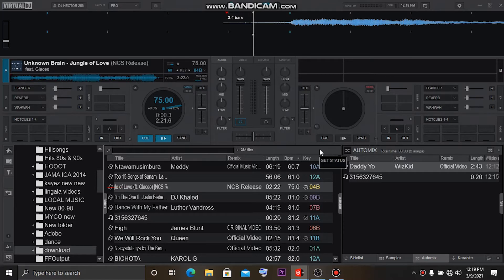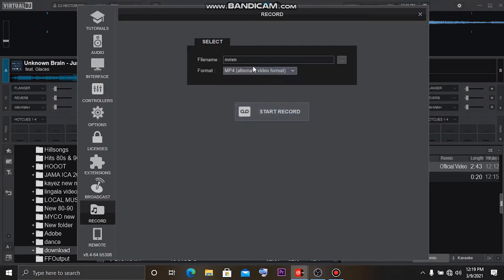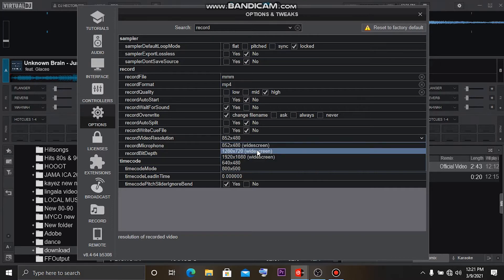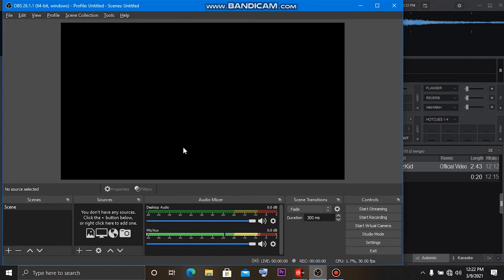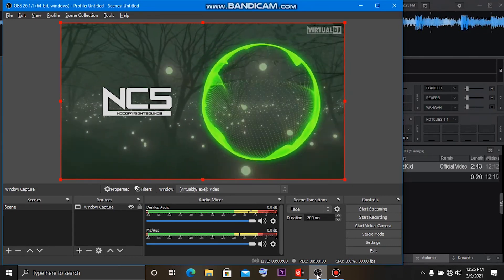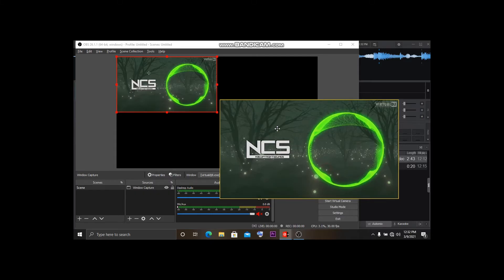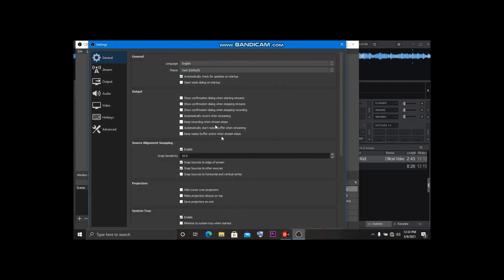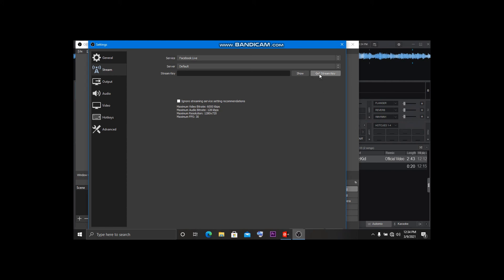HOW TO RECORD AND LIVE STREAM USING OBS IN VIRTUAL DJ